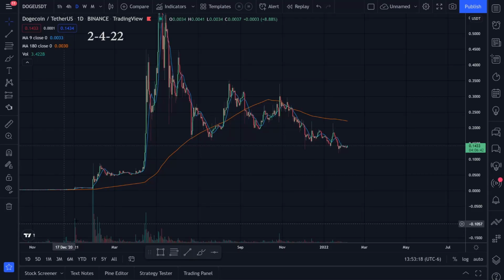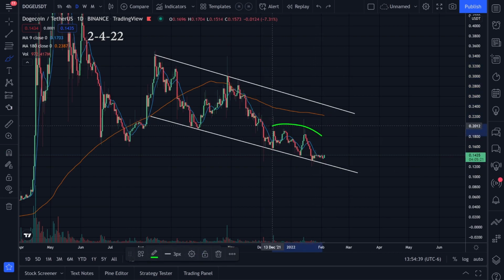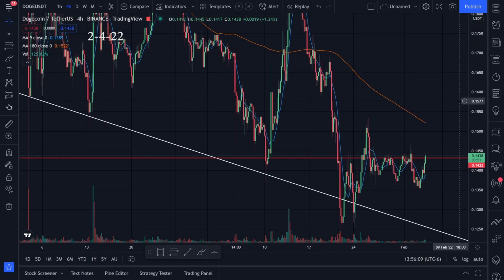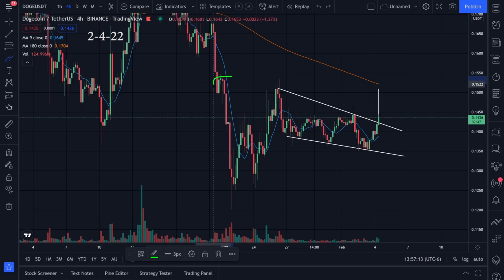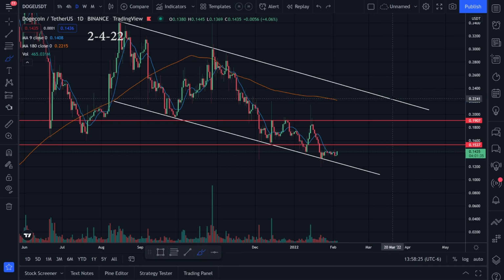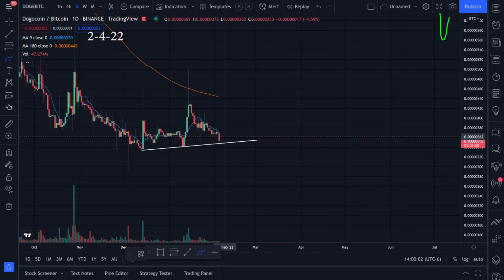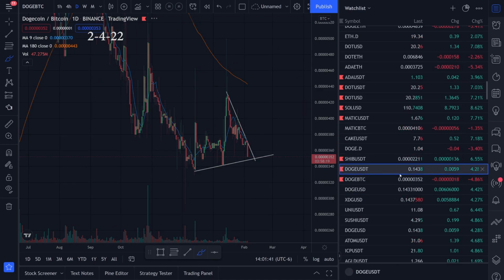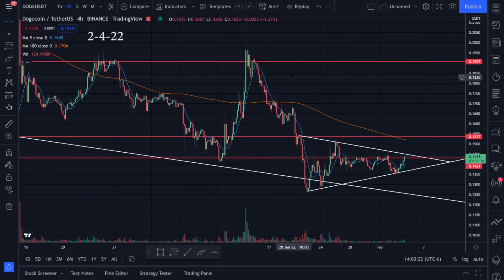Dogecoin Needs To Break These Levels To Start Running Up DOGE Analysis Today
Dogecon levels I want to break
Dogecoin Accepted Here - D5eXj2hKK7mGXAUN6yZBr7qdYDQWRHt3Kb